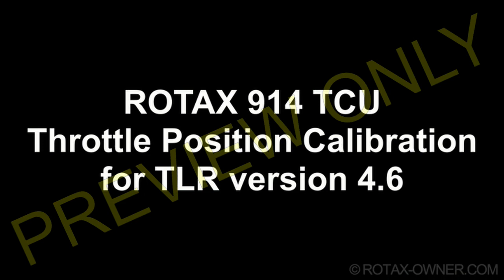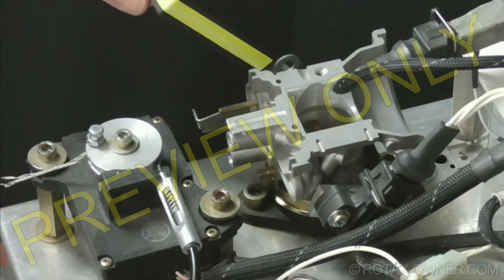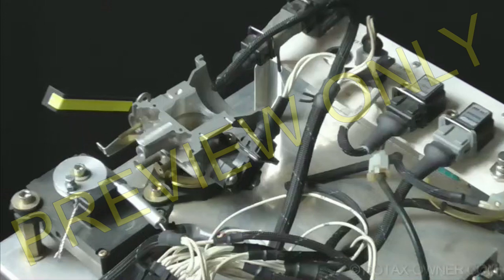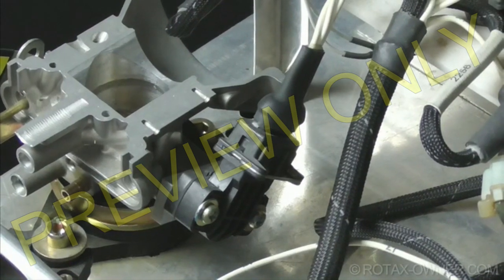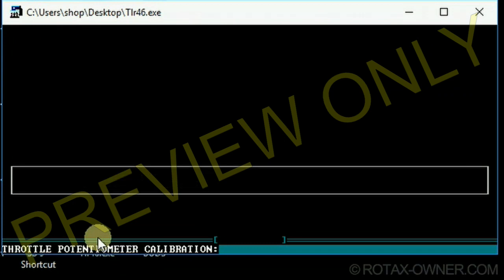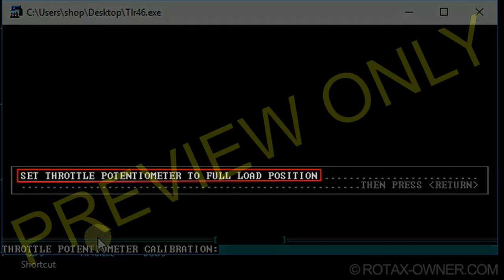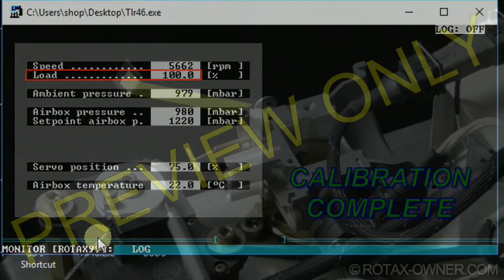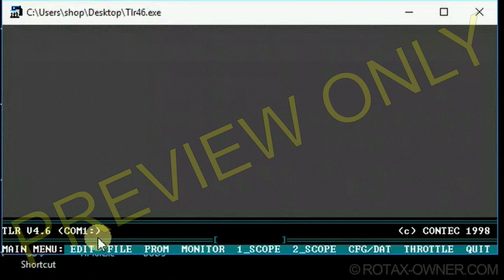914 Turbo Control Unit Throttle Calibration TLR 4.6 (preview)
to view the full video!
This e-learning video walks you through performing the Throttle Position Calibration procedure using ROTAX TLR 4.6 software (designed for the newest model of the 914 Turbo Control Unit, part number 966741). Video Length: 6:28